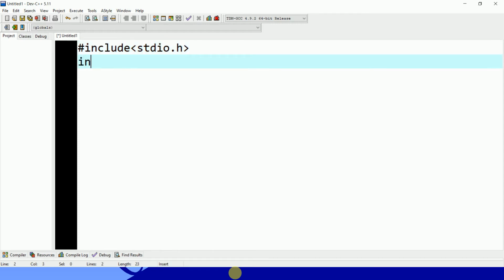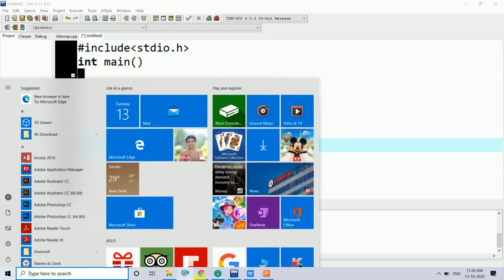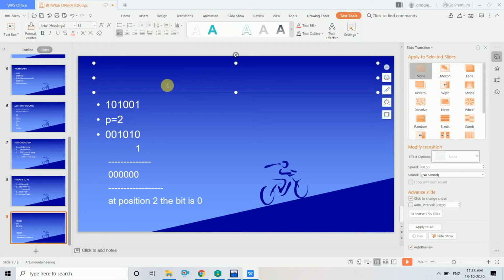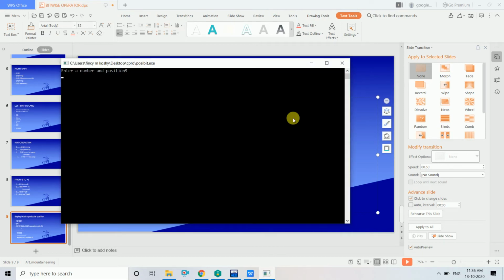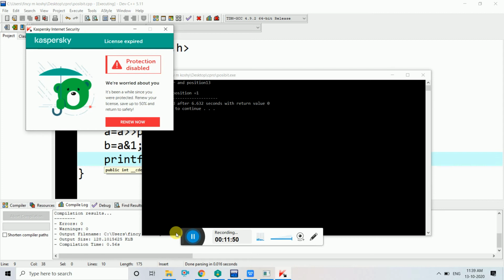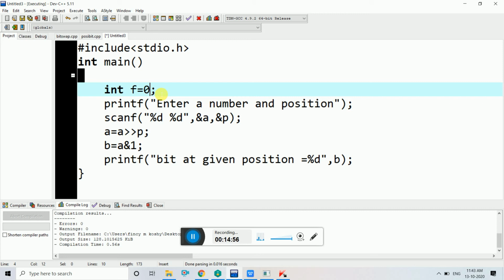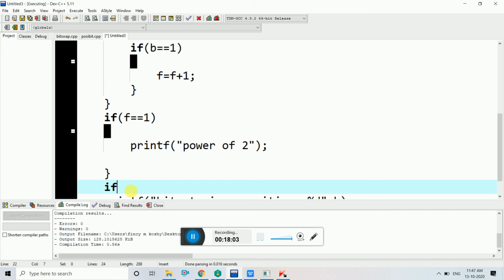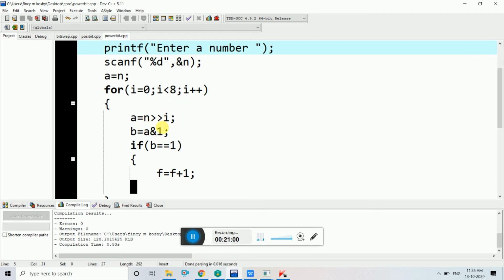Bitwise Operator (Part-2)